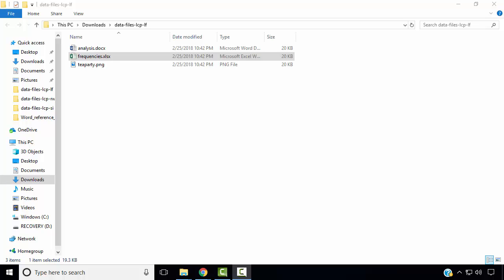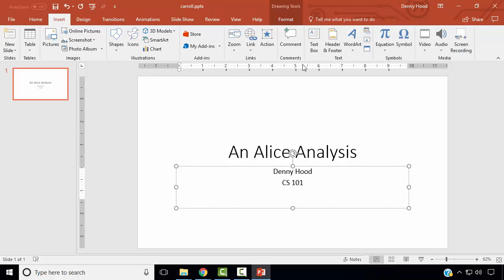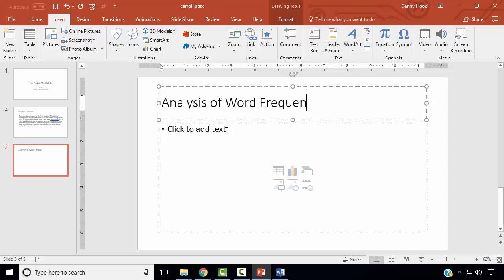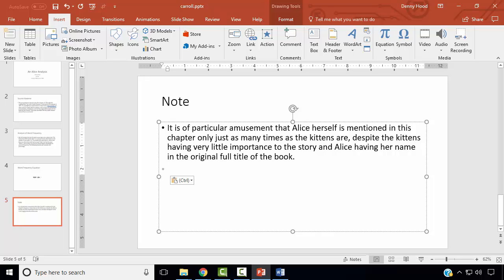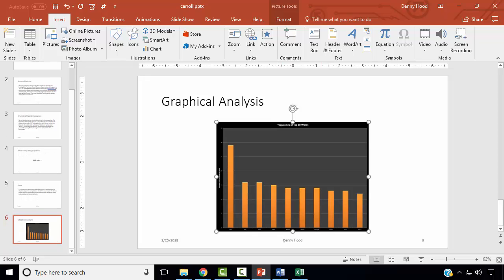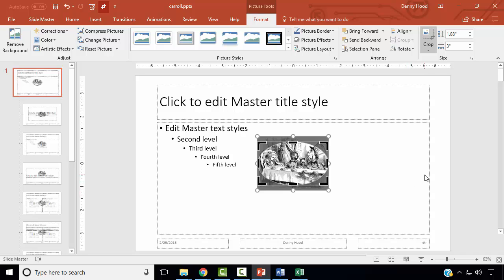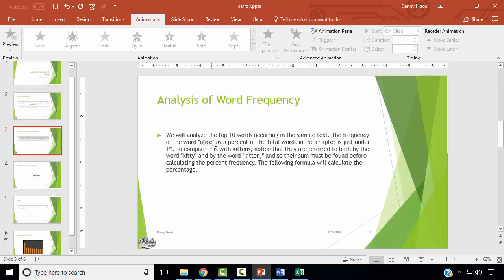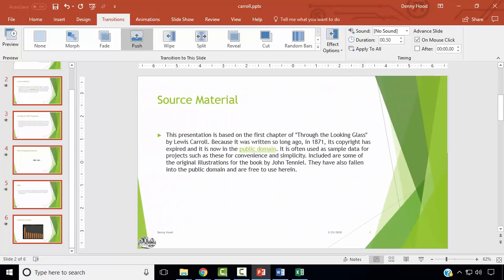PowerPoint: Layout & Formatting Participation Project - Lewis Carroll Problem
PowerPoint: Layout & Formatting Participation Project for the Lewis Carroll Problem